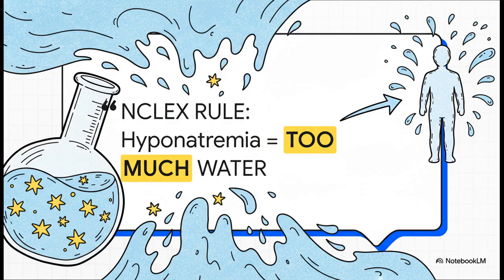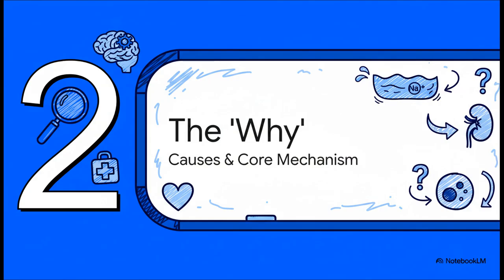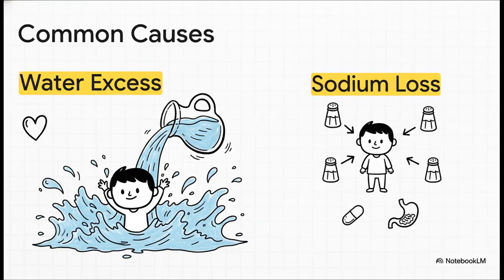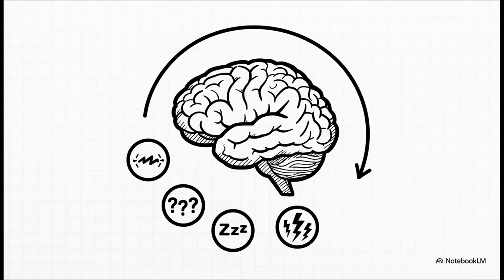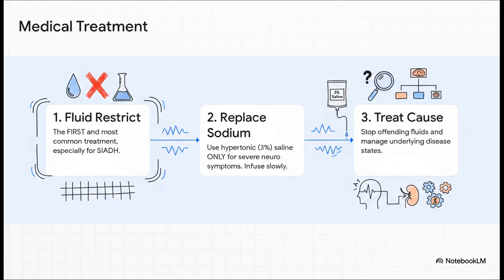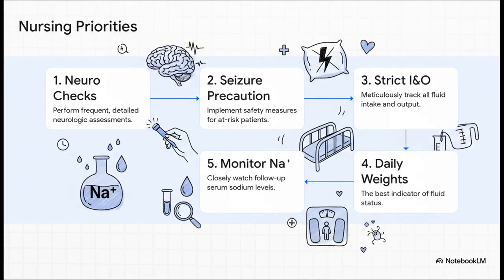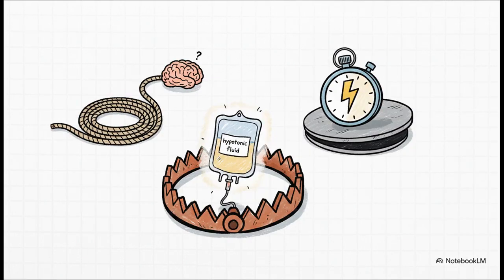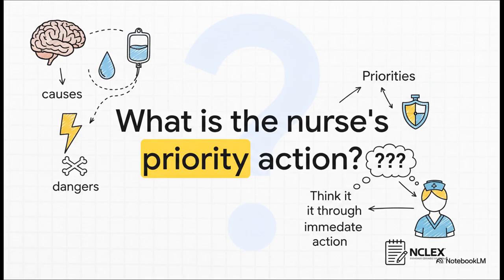Hyponatremia Explained | Causes, Neuro Symptoms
In this video, we break down hyponatremia from pathophysiology to nursing priorities, focusing on what to recognize first and how to intervene safely.

You’ll learn:

Common causes of hyponatremia (SIADH, excess free water, diuretics, heart failure)

Why low sodium causes cerebral edema

Key assessment findings: headache, confusion, seizures, decreased LOC

When hyponatremia becomes a medical emergency

Treatment strategies:

Fluid restriction

Hypertonic saline (3%) for severe cases

Sodium replacement safety rules

Critical NCLEX traps, including correcting sodium too fast

This guide helps you prioritize neurological safety, avoid fatal complications, and choose the safest NCLEX answer every time.

📌 Save this for med-surg, neuro & NCLEX review
🧠 Essential for nursing students & new grads
⚠️ Built around safety, fluids, and clinical judgment